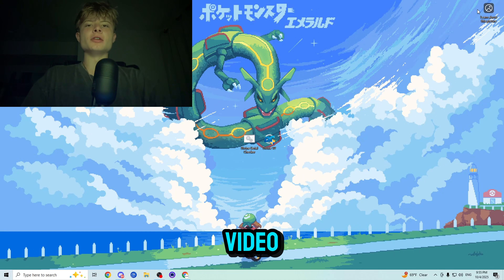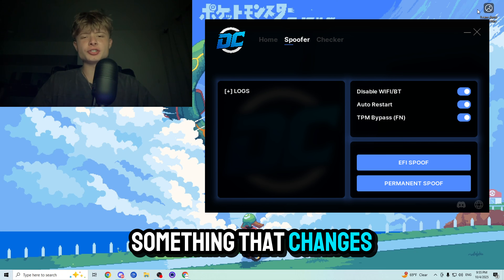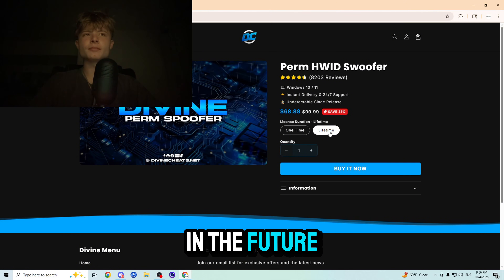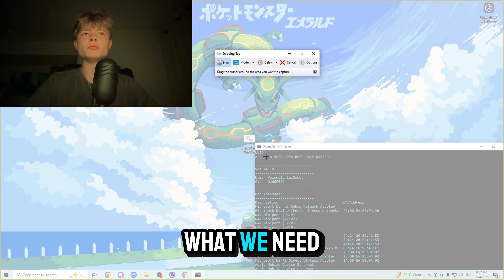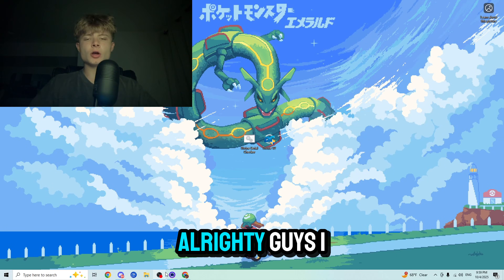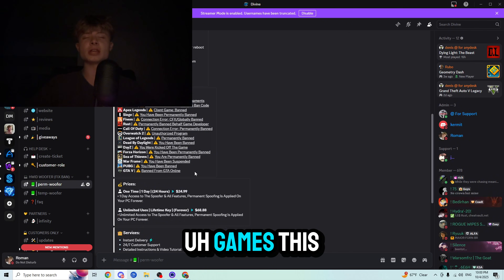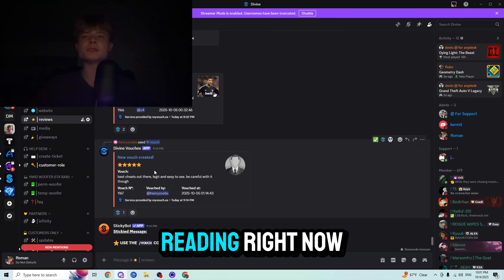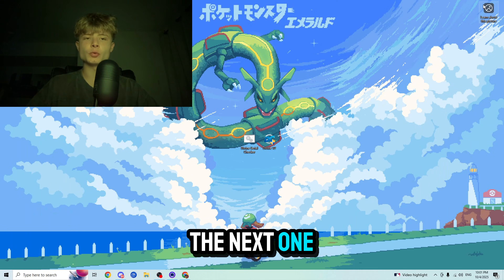The Ultimate HWID Spoofer Guide 2025 - Get Unbanned for Good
Over 15,000 players have successfully bypassed bans with this HWID Spoofer, making it more effective than any other HWID Spoofer out there. In today’s video, I’ll Walk you step-by-step through how to use it to get your HWID unbanned.

🛡️ What You’ll Learn in This Video:
✔️ How to spoof your hardware ID using HWID SPOOFER
✔️ Why Divine is the most reliable HWID spoofer in 2025
✔️ Step-by-step purchase & installation guide
✔️ VPN bypass instructions
✔️ Real user vouches and proof

📌 Video Chapters:
00:00 – Best HWID Spoofer for All Games
00:13 – Why Should You Pick Divine + What is hwid ban?
02:10 – Spoofer Instructions
03:00 – HWID Unbanned on Any Game